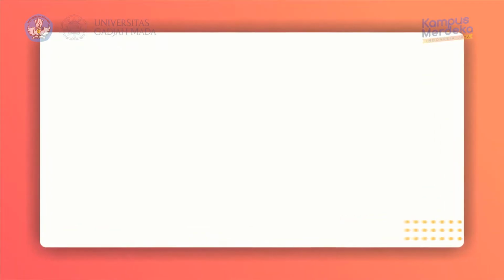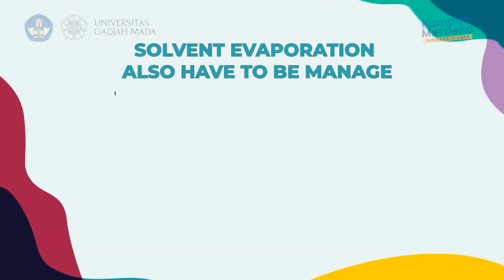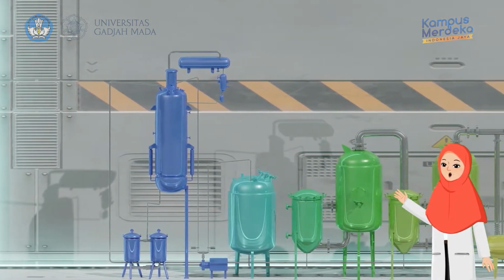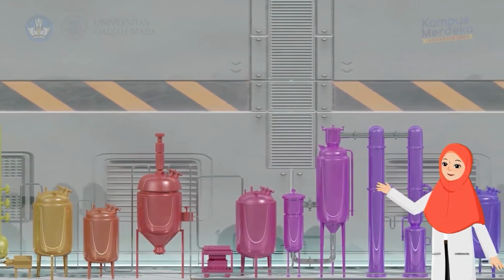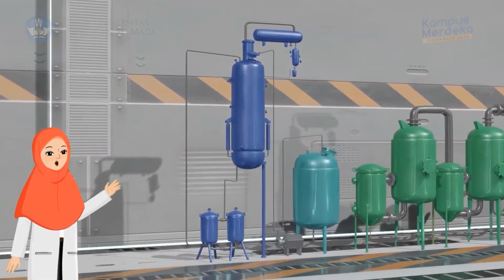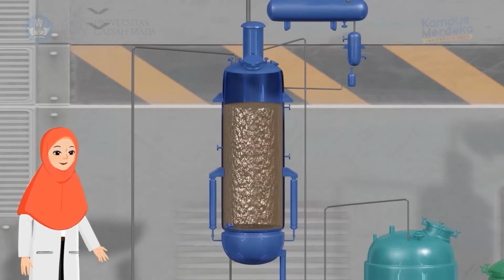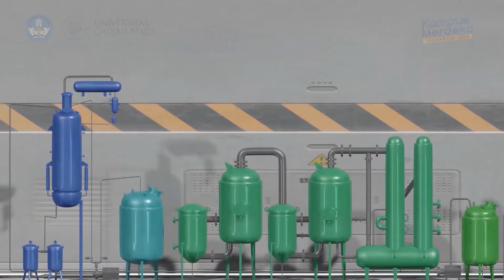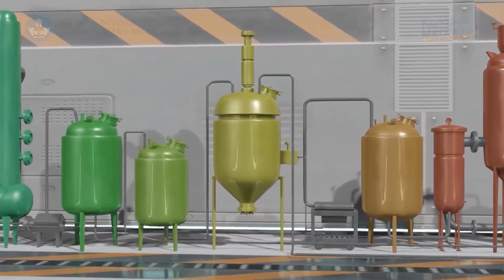Flow of Herbal Extract Production in Herbal Industry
Made with the support from the 2021 Competitive Fund (Program Kompetisi-Kampus Merdeka) by the Directorate of Higher Education, Ministry of Education and Culture, Indonesia.